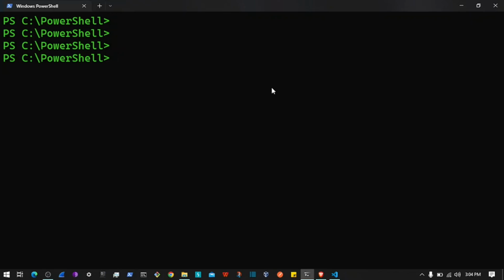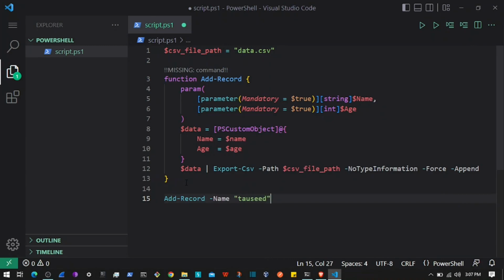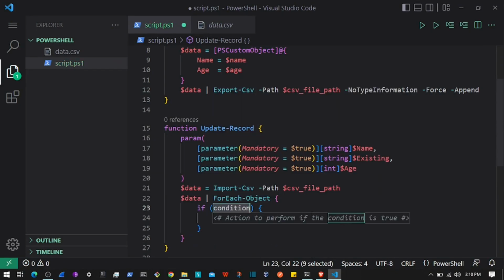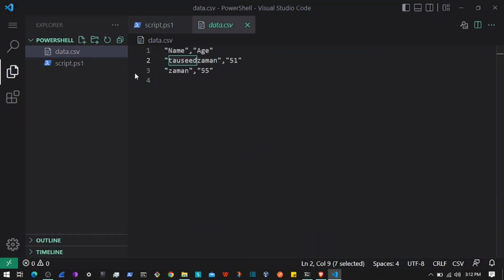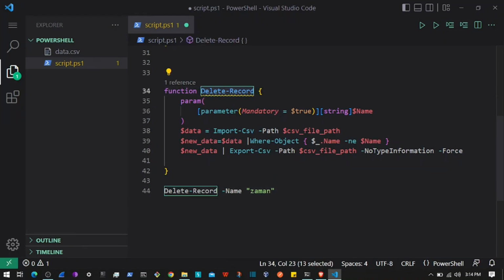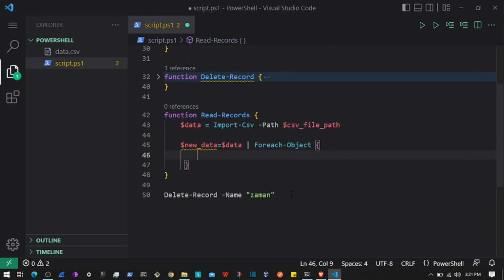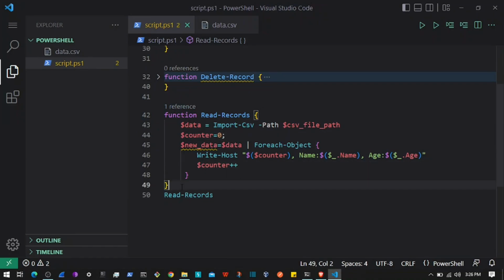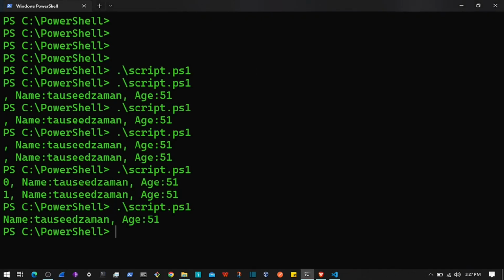PowerShell + CSV Project // PowerShell for beginners #30